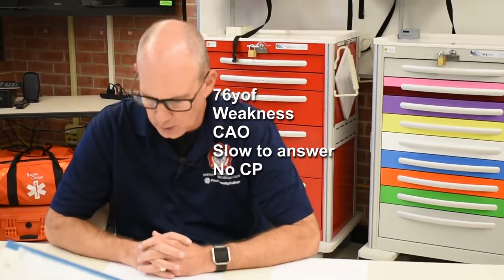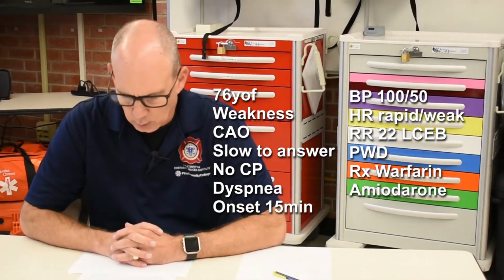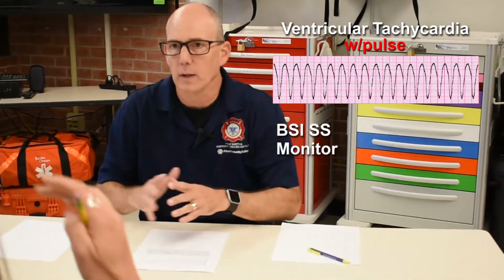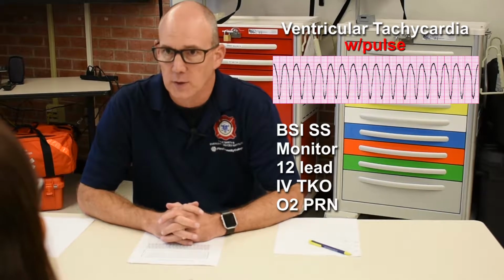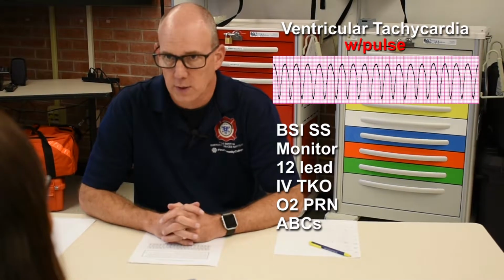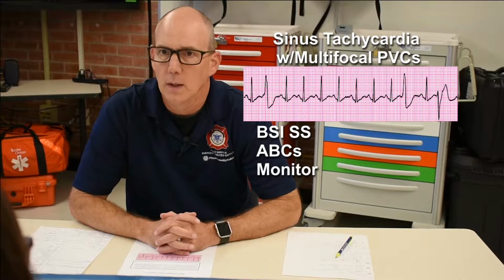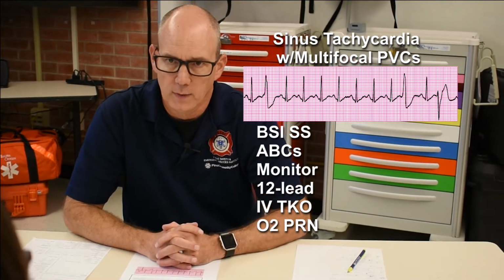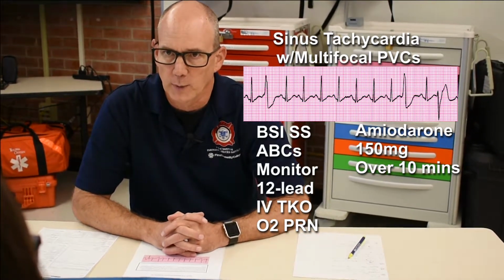Static Station #3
This is Static station video #3 of 5. In this video Marc goes through a full NREMT static cardiology station and addresses some unique patient treatment modalities using the AHA algorithm "Adult Tachycardia With A Pulse"

Instructions:
This skill is designed to evaluate your ability
to recognize and verbally treat cardiac arrhythmia's
in accordance with the American Heart Association
guidelines and algorithms.

Four separate static ECG recordings with
associated patient information will be presented.

I am not permitted to supply any additional
information NOT contained on the cards.

I will individually hand you each of the four cards.
You may read the patient information out loud or
to yourself.

You will first need to verbally inform me of your
interpretation of the rhythm or condition

then you must tell me all treatments and interventions
you would provide this patient in the field.

Assume that the rhythm you see in the
six-second strip continues in each patient and
does not change.

You may pass on any card and come back to
it if time permits.

You will have a total of six
minutes to  complete all four of the patient
encounters.

Music
Omni Music authorized for use
by Pima Community College